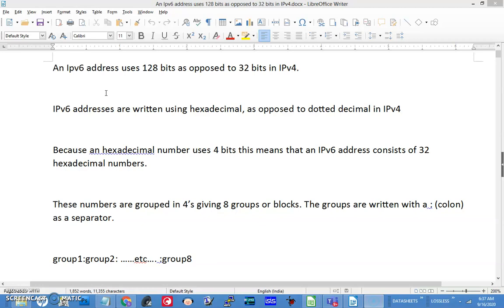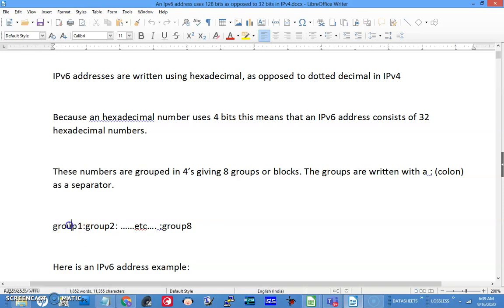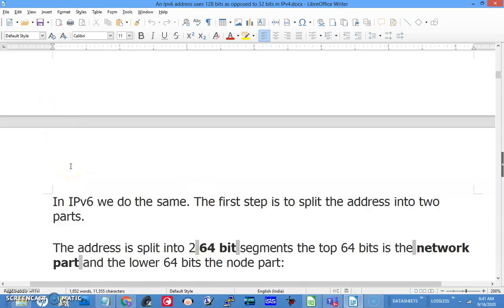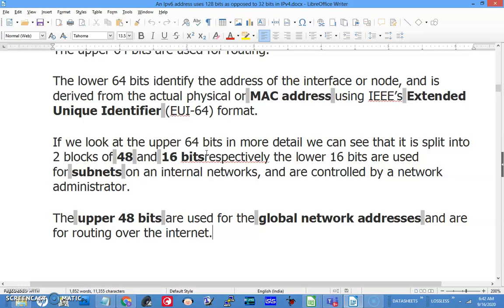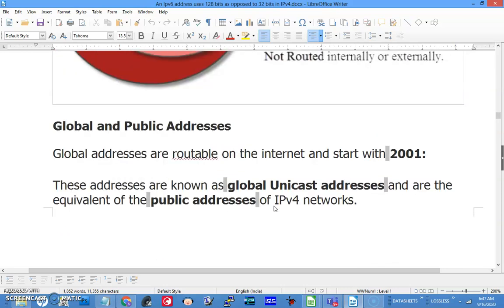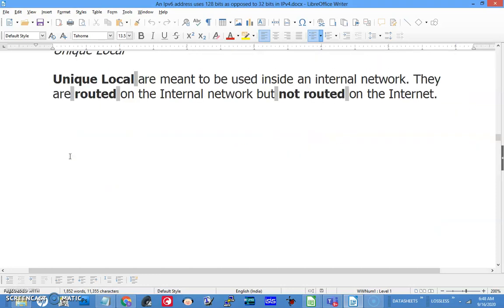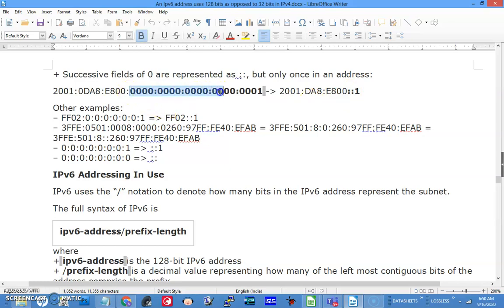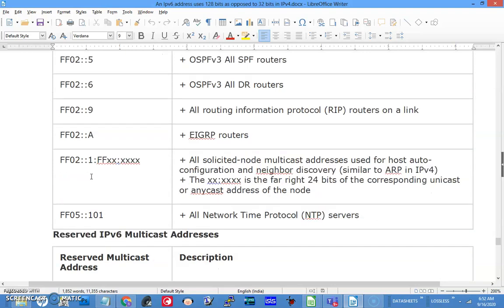IPv6 part - 1